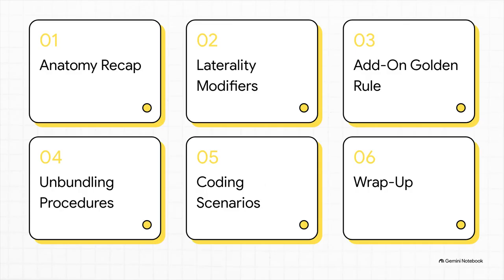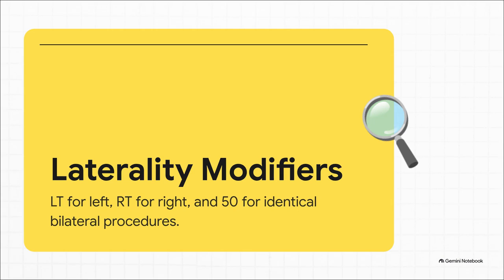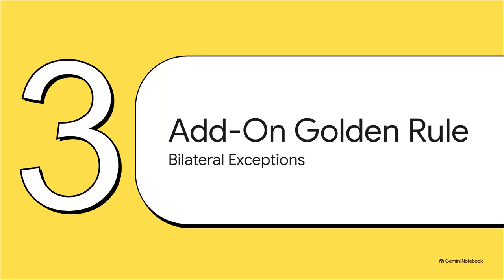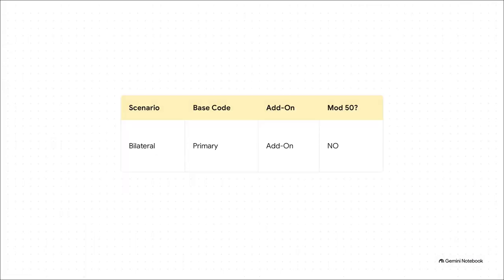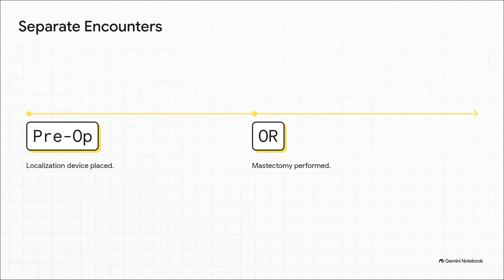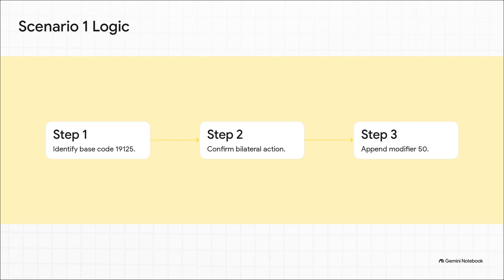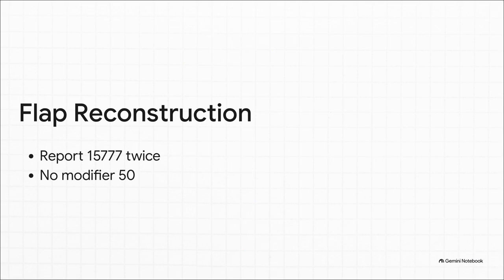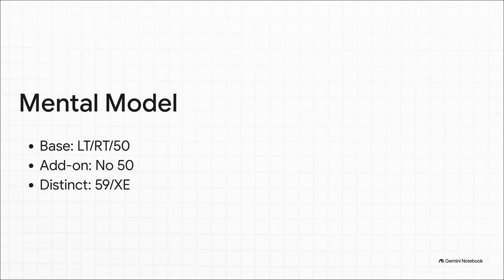Part 2 : Mastering Laterality & Key Surgical Modifiers (LT, RT, 50, 59, XE, 51